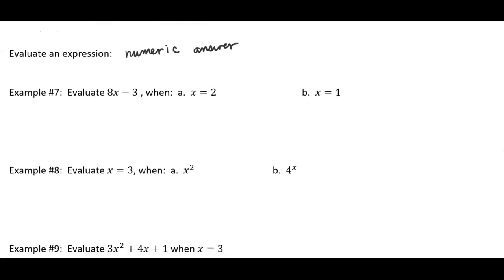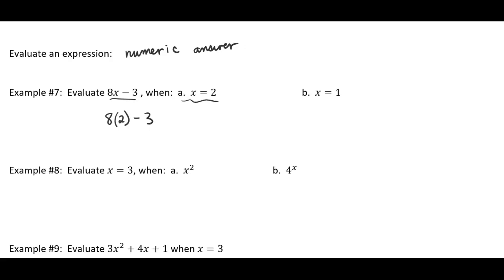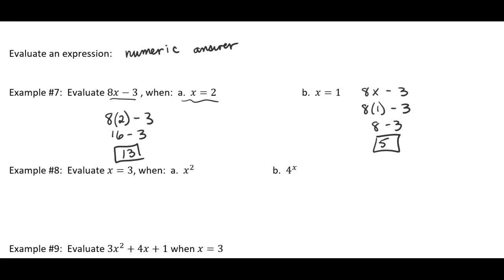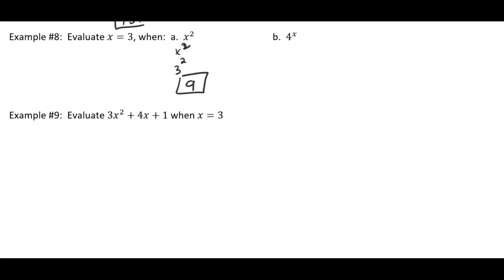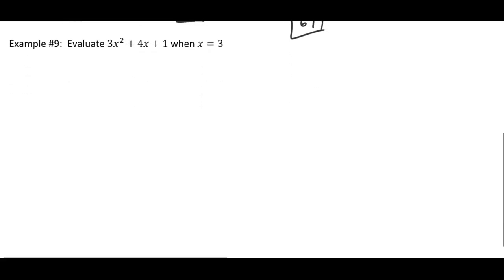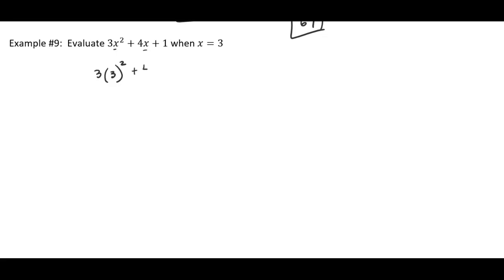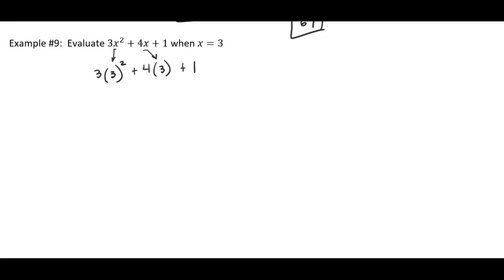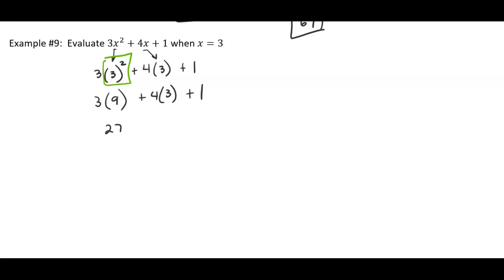1.1.g Evaluate an Expression